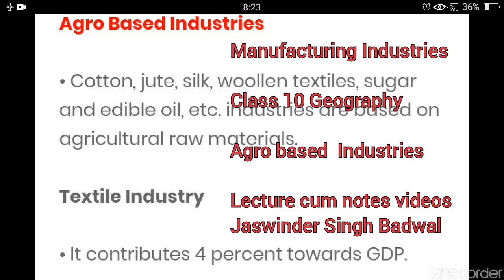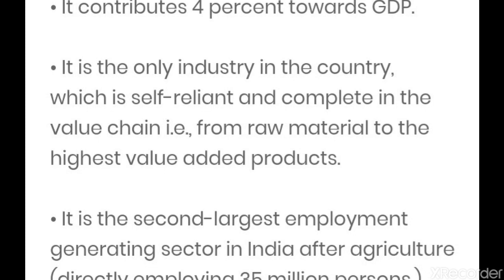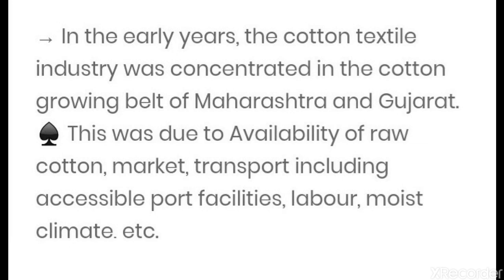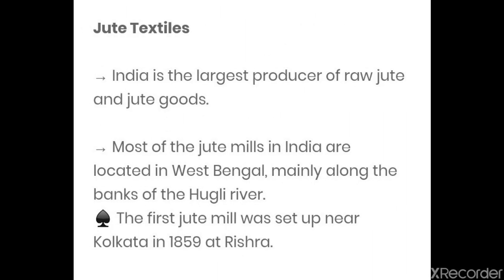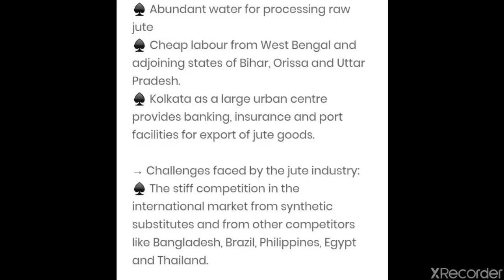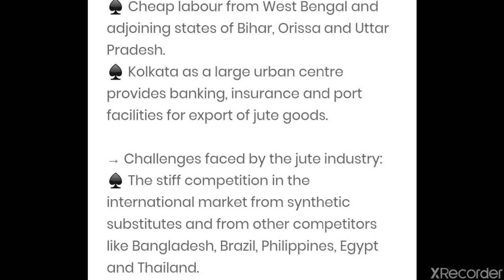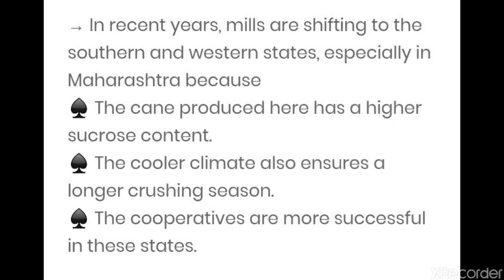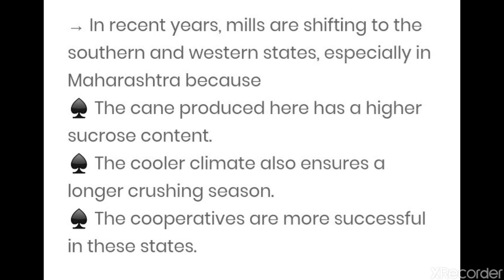Class x Ch 6 Manufacturing Industries(3) Jaswinder Singh Badwal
Manufacturing Industries - Agro Based Industries